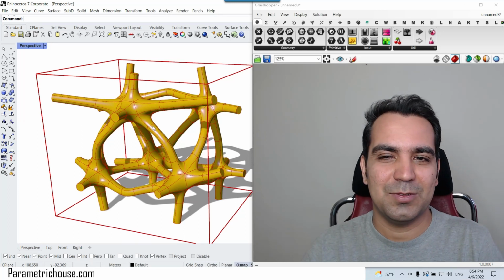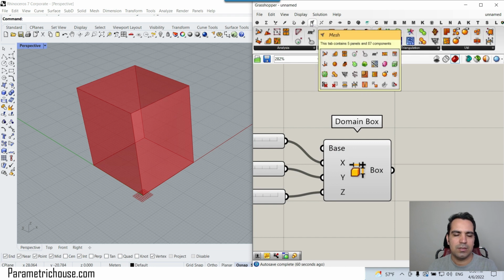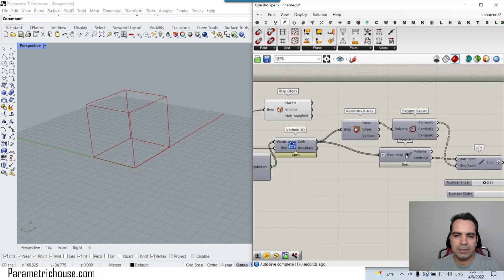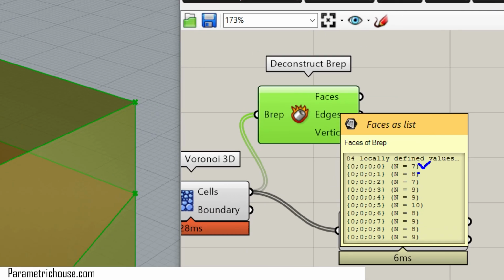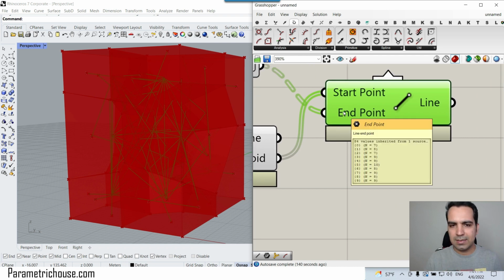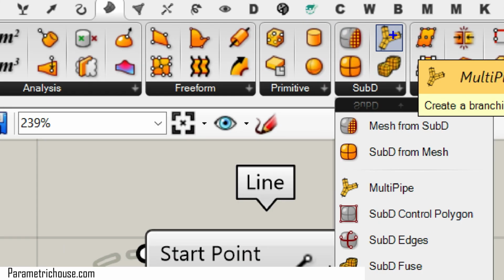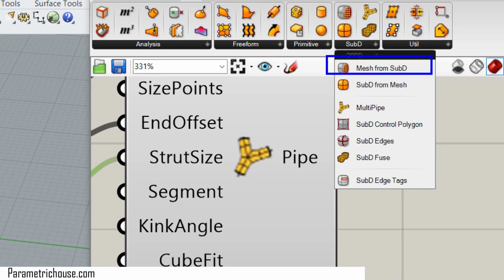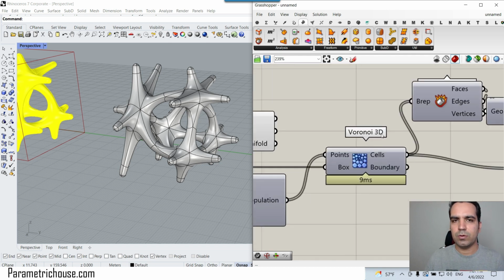Rhino Grasshopper Tutorial (Voronoi 3D + Multipipe)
In this Rhino Grasshopper tutorial, we are going to use the Voronoi3d combined with a multipipe (Rhino 7) component to model a parametric 3d form in a Box.